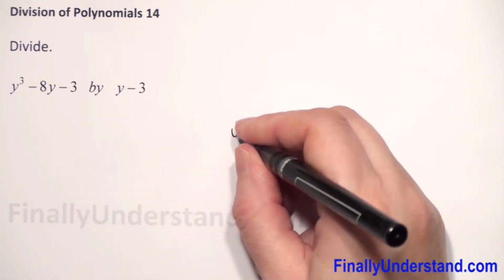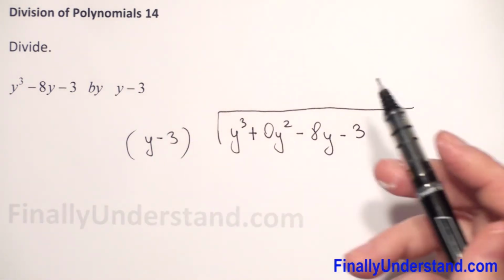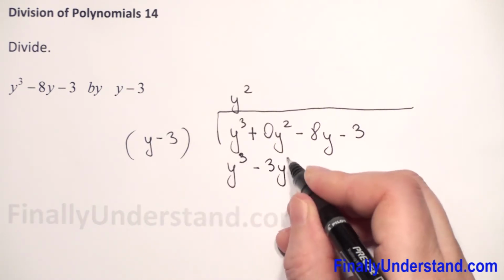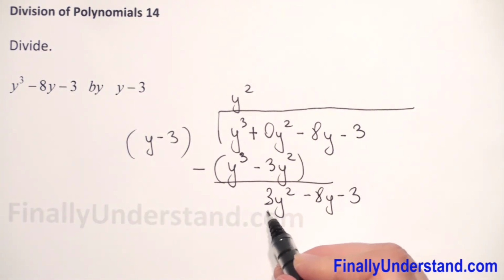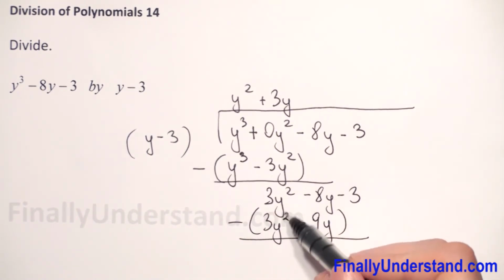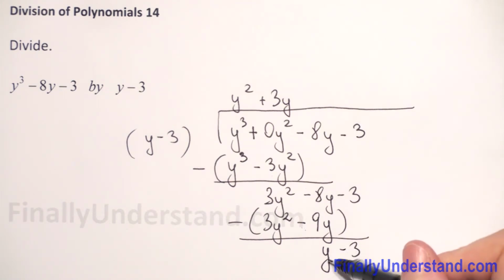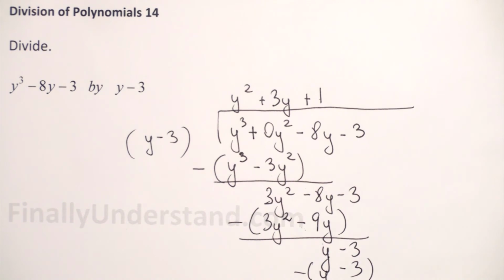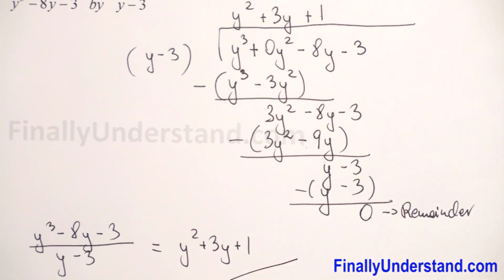Divide Polynomials 14